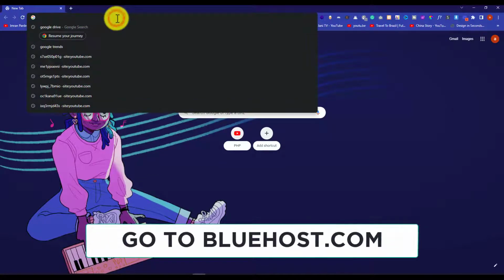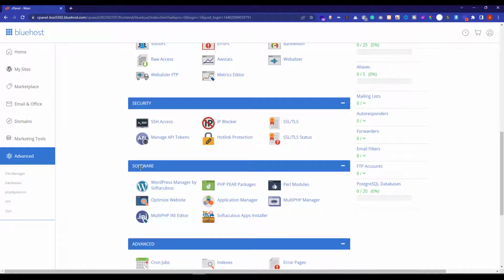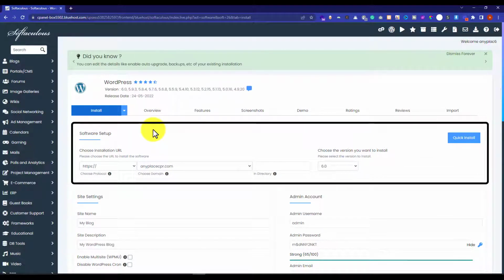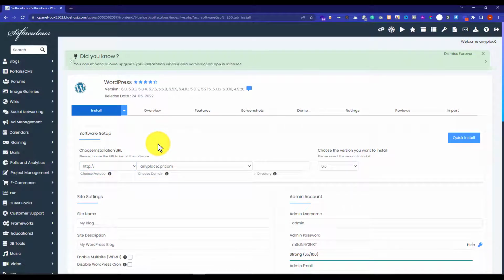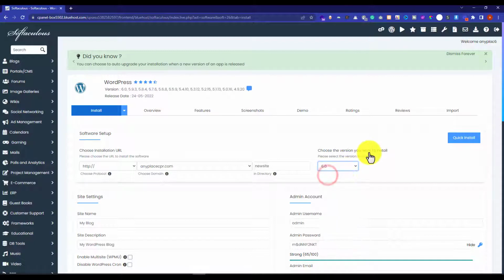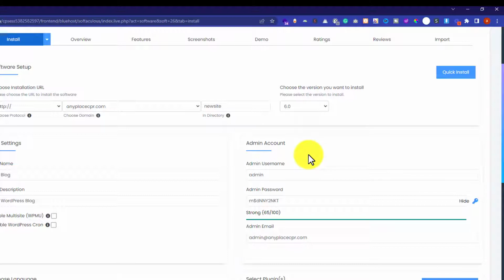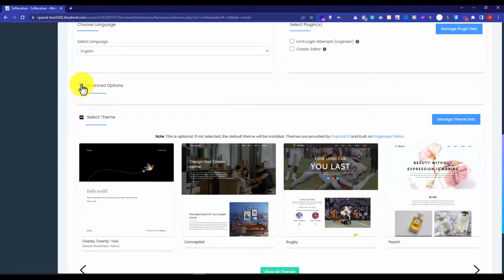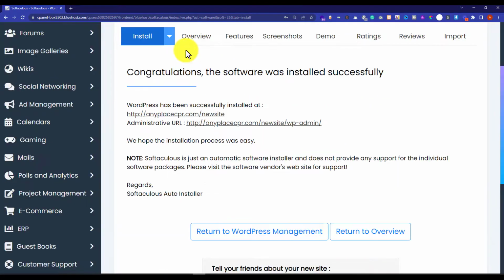How to Install WordPress In Bluehost Cpanel | Bluehost WordPress Tutorial 2026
Learn How to Install WordPress In Bluehost Cpanel 2026. If you are looking for Bluehost WordPress tutorial 2025 then this video is for you. In this step by step Bluehost Cpanel tutorial, I am going to cover all the topics from logging into Cpanel to installing WordPress in Cpanel.

0:00 Intro
0:06 Tutorial Steps Explained
0:21 Login to Bluehost Cpanel
0:55 Installing WordPress in Cpanel
6:37 Visit the WordPress website

Step # 1: Login to Bluehost Cpanel
Go to bluehost.com ► click on login ► enter your username/password ► click on login.

Step # 2: Installing WordPress in Bluehost Cpanel
From the Cpanel click on Advanced  ► Scroll down to Software Section ► click WordPress Manager by Softaculous ► Click Install and do the following WordPress installation settings.

1. Software Setup
Selection HTTPS if you have SSL ► Select your domain name ► choose the WordPress version

2. Site Settings
Enter your website name ► website description.

3. WordPress Admin Account
Enter your admin username ► admin password ► and admin email.

4. Select your WordPress website language

5. Select the plugins that you want to install.

6. Select the theme that you want to install.

7. That's it, now just click on the install button and your WordPress installation will be started, and it will take 2 to 3 minutes to complete the installation.

So that's it guys, this is how you can install WordPress In Bluehost Cpanel in 2026.